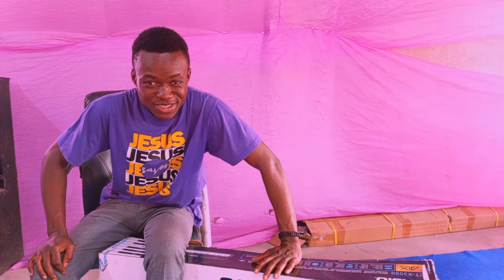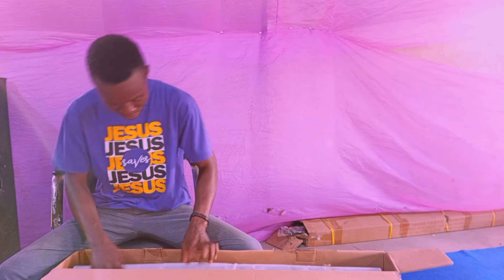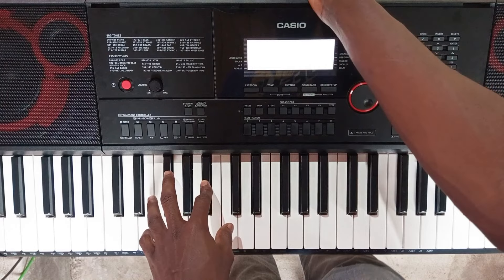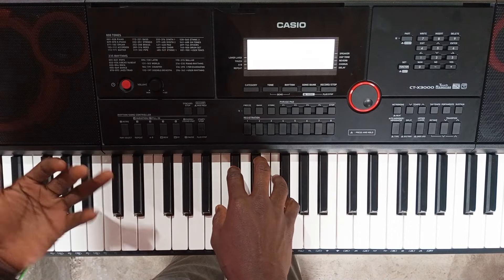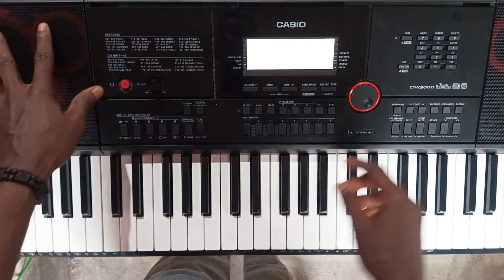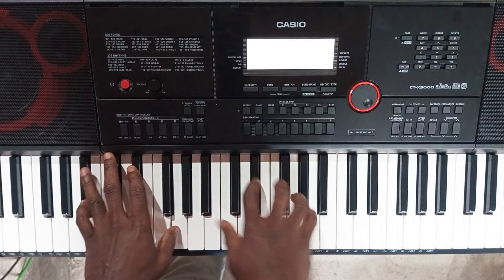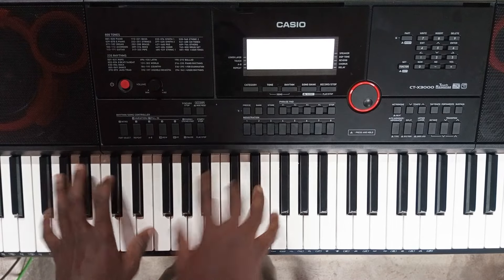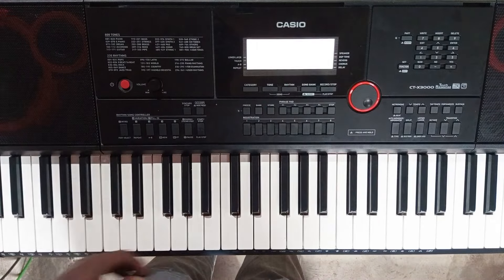Review on Casio CT - X3000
Casio CT X3000 is very good for a recording etc. it has nice rhythms and epiano tonea